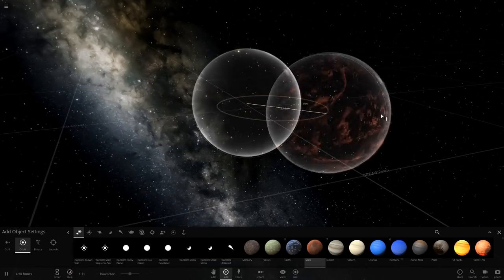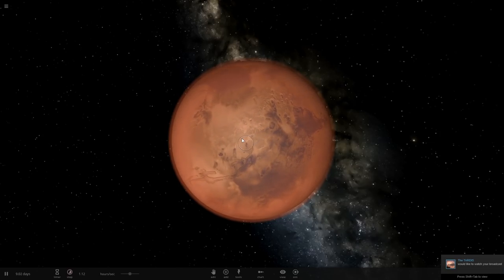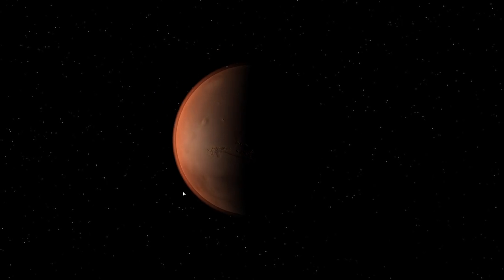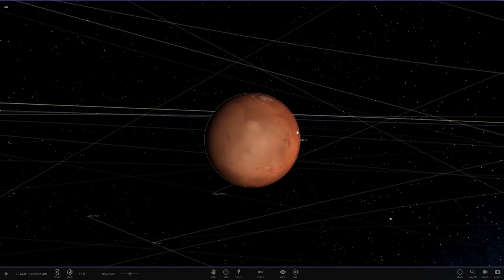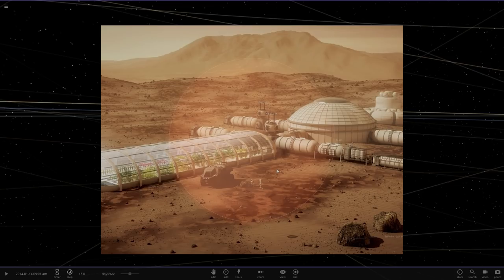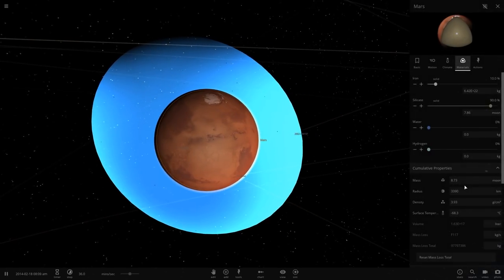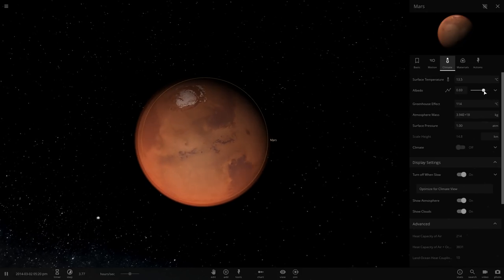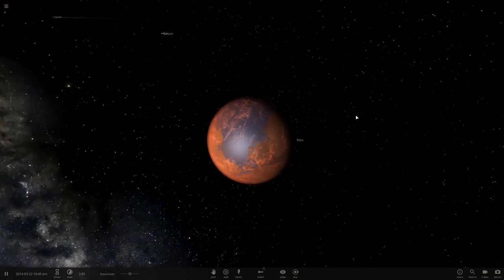How We Could Terraform Mars [Universe Sandbox 2]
My first video made in more of an educational manner rather than a gaming one - we'll see how this goes! Mars, the red planet we all know and love - can it be terraformed? Although it wouldn't be an easy task, we look through the ways scientists have discovered that could turn that red planet a little more green.